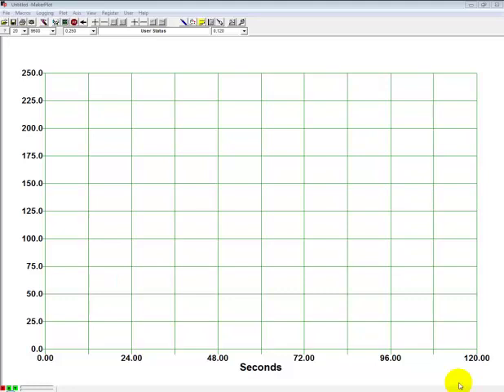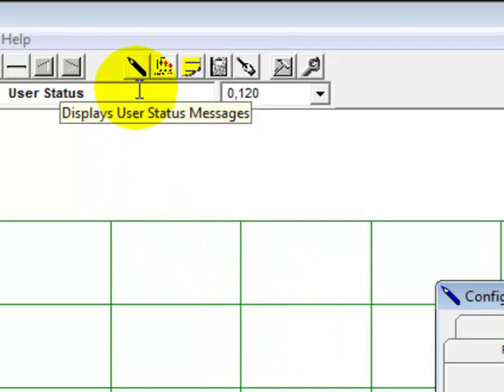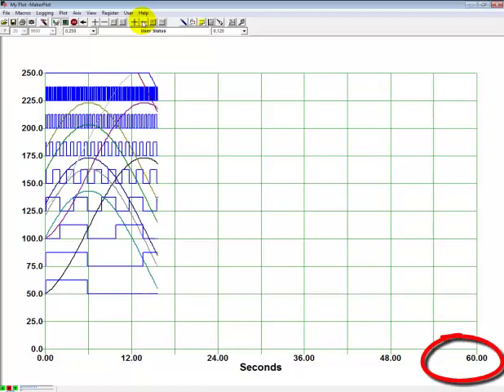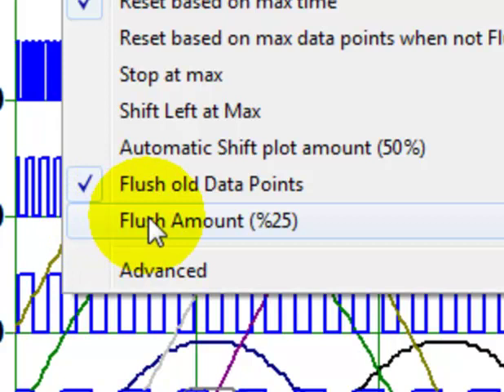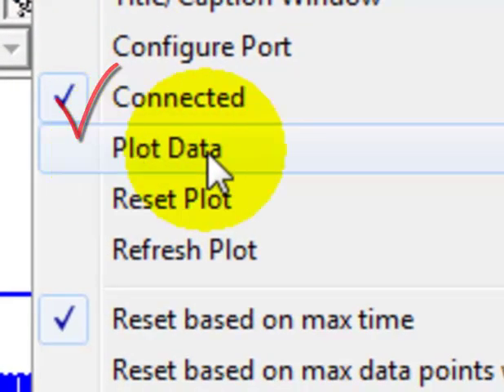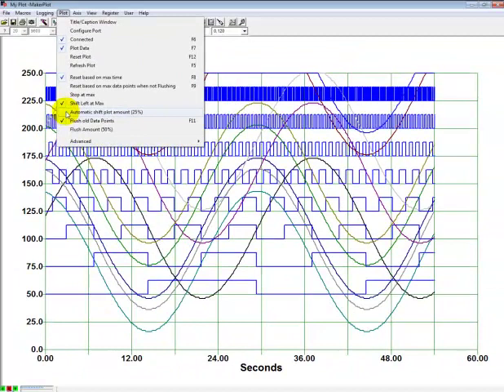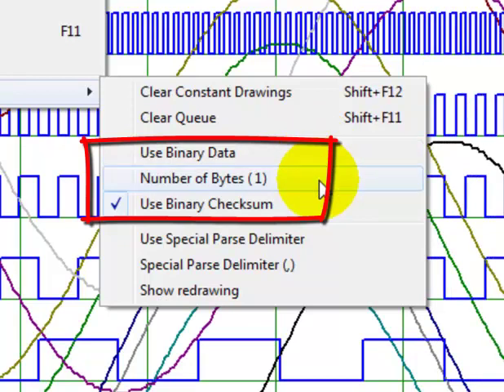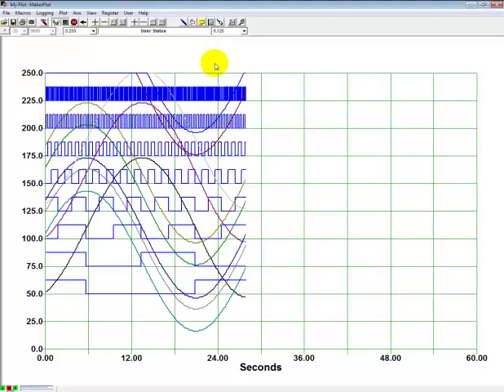Basic Plotting - Plot Menu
The Plot Menu provides all the tools to create, open, save and reset plots as well as choices for automatically shifting the plot as it progresses across the screen. Additional choices for flushing old data to make room for new plotted data are here, as well.